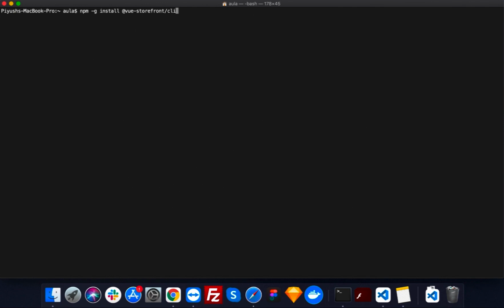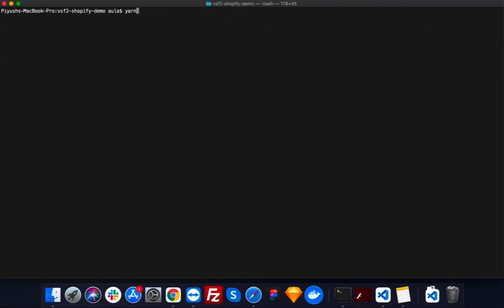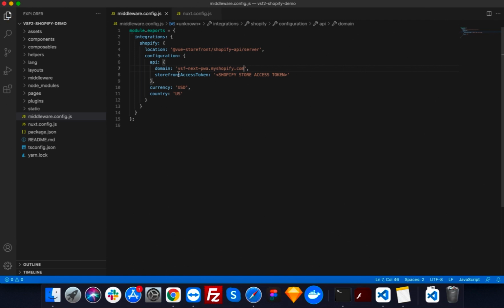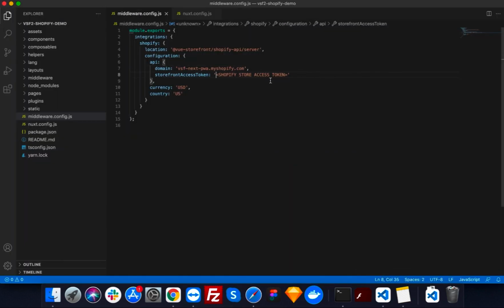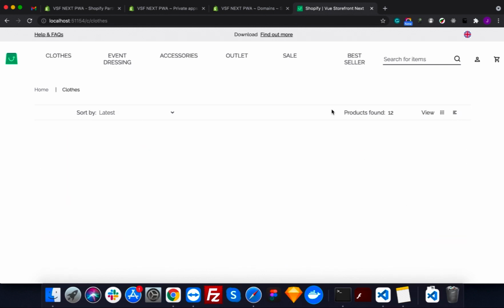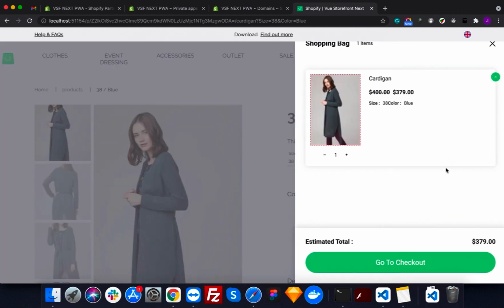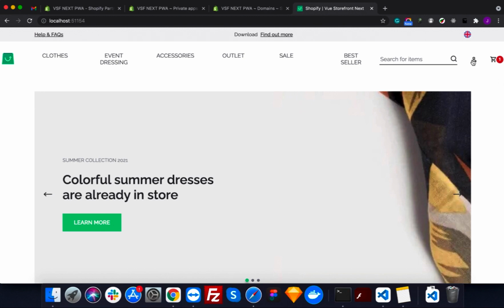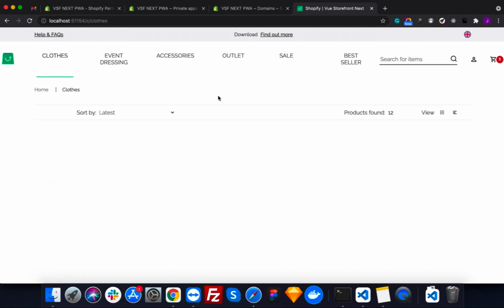Go Headless with Shopify using Vue Storefront | Aureate Labs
Learn the integration process of Vue Storefront with Shopify step-by-step.